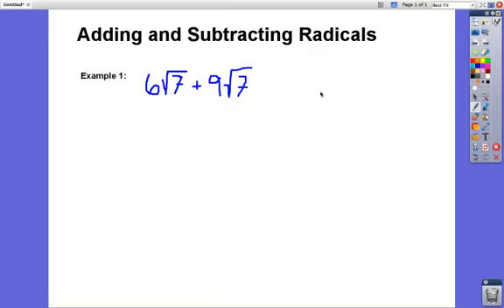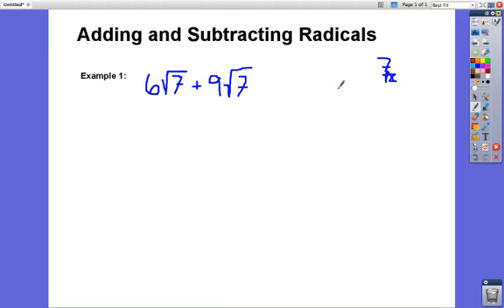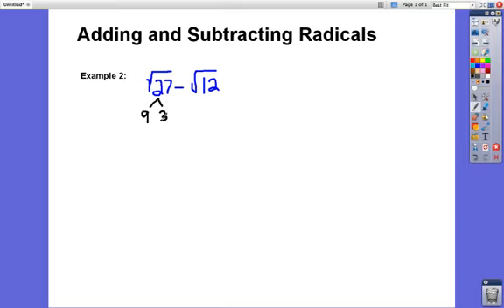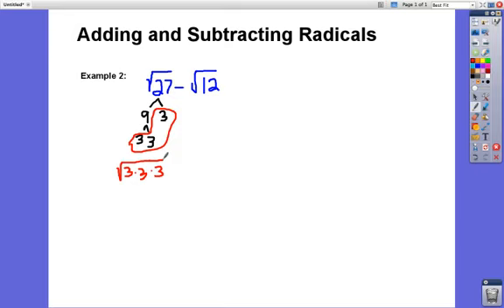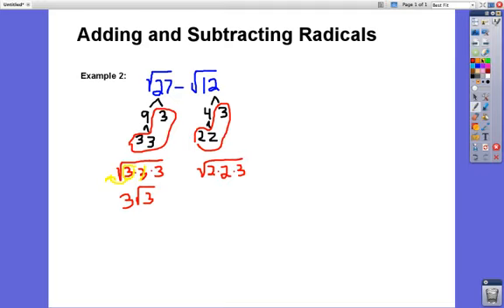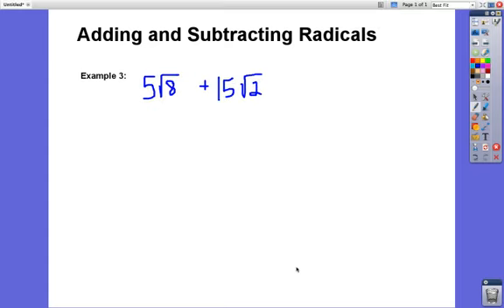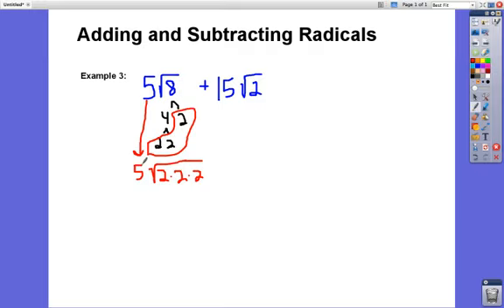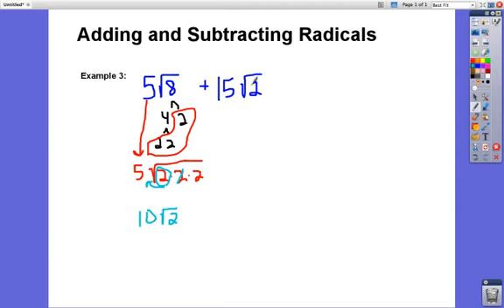adding and subtracting radicals